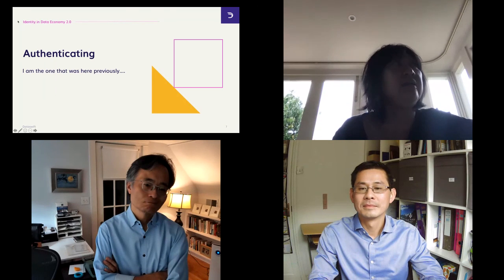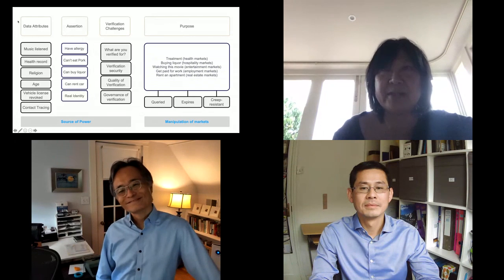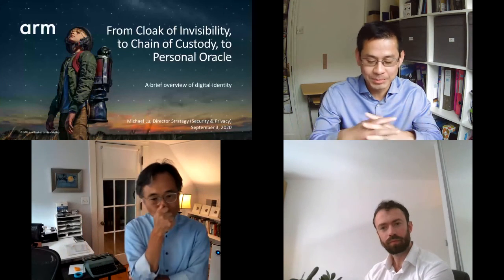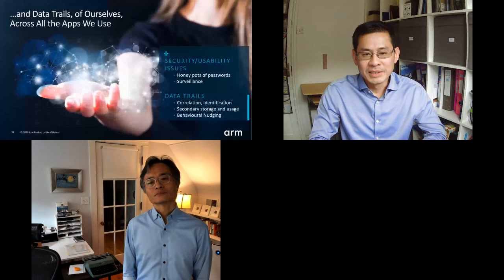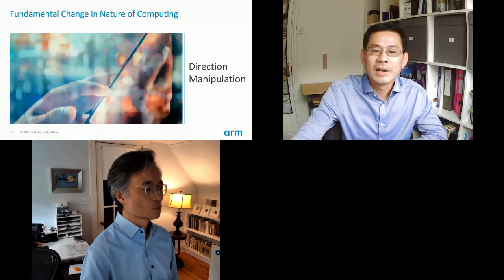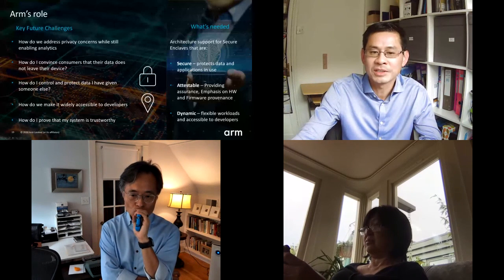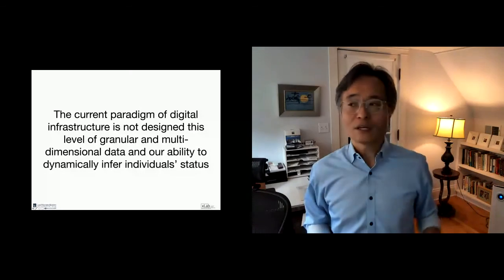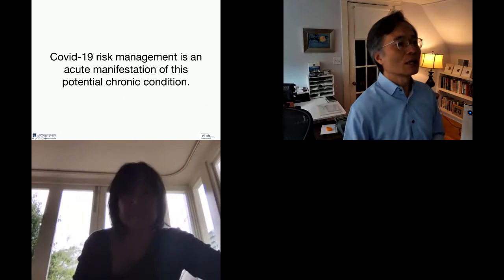Digital Person Symposium 2020 | Digital Identity in Economic Markets chaired by Professor Irene Ng.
This panel is chaired by Professor Irene Ng with the presentations from Michael Lu, Director of Strategy (Security and Privacy) at ARM, and Professor YoungJin Yoo from Case Western University.

About the Panel:
Sensor data on a phone has always been an information good held by the technology firm that controls it, for example, Apple and Google for iOS and Android phones. Whether it’s Bluetooth identifier, location data or a MAC address, the ability for that information to move at great speeds and at scale through the Internet makes it an attractive asset for achieving mass coordination of the people that hold the devices. Little wonder that it is sought by governments in their attempt to carefully mobilize a workforce to get the economy restarted. The information from devices creates a three tier market. First, for the data itself, and access to it. Second, for the information it transmits and third, for the ability of that information to coordinate other markets such as health and finance. Is it acceptable to restrict transactions on the data (such as the conditions Apple and Google are imposing for covid19 tracing apps) in the name of keeping transactions safe (a necessary component of a market). At what point does this become market manipulation?

About the chair:
Professor Irene Ng is Professor of Marketing and Service Systems, WMG, University of Warwick and the Director of HAT-LAB. Professor Irene Ng is also a Turing Fellow, the CEO of Dataswift, and the creator of the Personal Data Account infrastructure powered by the HAT Microserver. She specialises in market design economics and service ecosystems and is the author of “Creating New Markets in the Digital Economy” published by Cambridge University Press.

About the speakers:

Michael Lu is Director of Strategy (Security and Privacy) in the Client Line of Business Segment Strategy team. In his role, Michael is focused on understanding the challenges in security and privacy use cases on the Client Ecosystem, and driving Arm’s product planning to help address these challenges.  He has over 20 years of experience in the Media and Mobile industry, tackling challenges such as anti-piracy and biometric authentication in mobile payment.  He holds a Master’s degree in Mathematical Physics from University of Nottingham and an MBA degree from London Business School.

Professor Youngjin Yoo is the Elizabeth M. and William C. Treuhaft Professor in Entrepreneurship and Professor of Information Systems at the Department of Design & Innovation at the Weatherhead School of Management, Case Western Reserve University. An Association of Information Systems Fellow, he is also WBS Distinguished Research Environment Professor at Warwick Business School, UK. and a Visiting Professor at the London School of Economics, UK. He is the founding faculty director of xLab at Case Western Reserve University. He has worked as Innovation Architect at the University Hospitals in Cleveland, overseeing the digital transformation efforts at one of the largest teaching hospital systems in the country. He studies digital innovation and has published at leading academic journals such as MIS Quarterly, Information Systems Research, Organization Science, the Communications of the ACM, and the Academy of Management Journal among others.

About the Symposium on the Digital Person:

The use of personal data is of enormous global concern. The Digital Person symposium is an annual event organised by the HAT-LAB and Dataswift that discusses personal data from three perspectives:

1. Digital personhood, law, freedom and democracy (humanities)
2. Value, economics and markets (social science)
3. Data analytics, data science and technology (science and technology).

For daily information on personal data and the data economy, join Data News